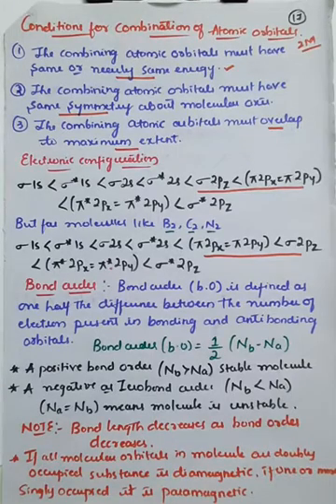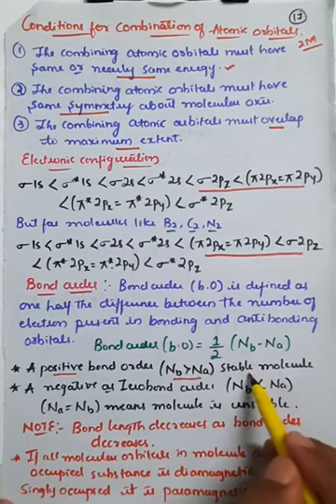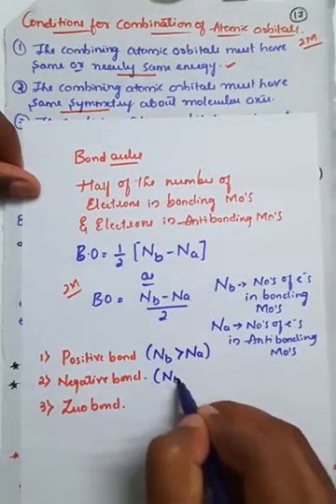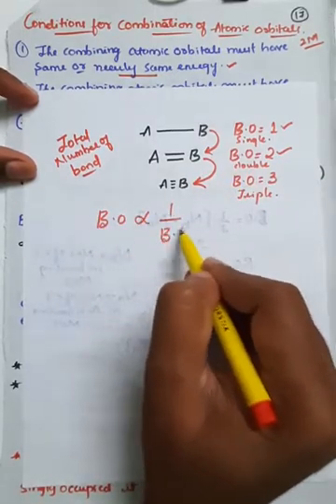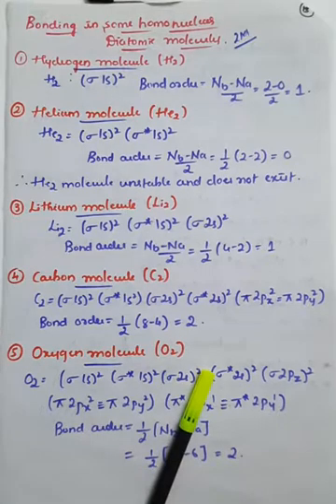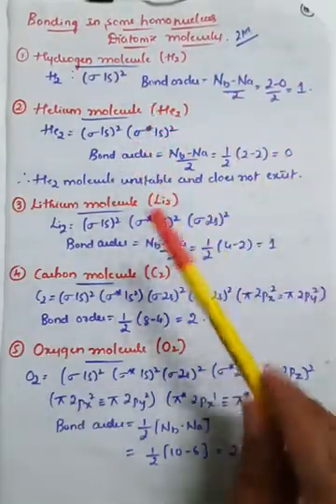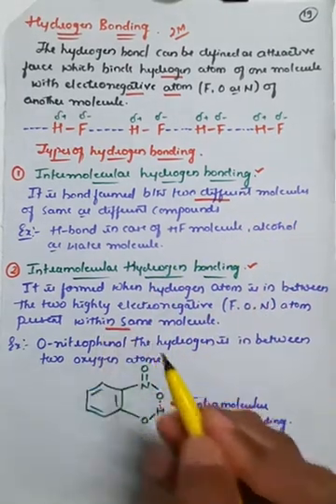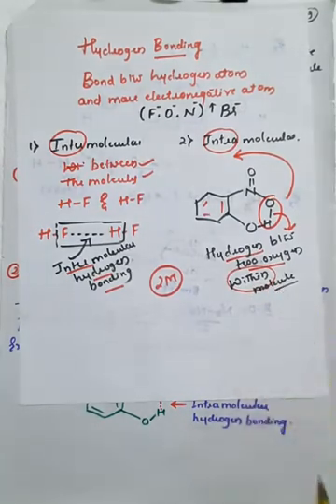PU-1 Chemical bonding (last part)